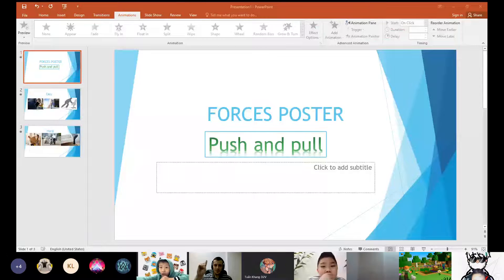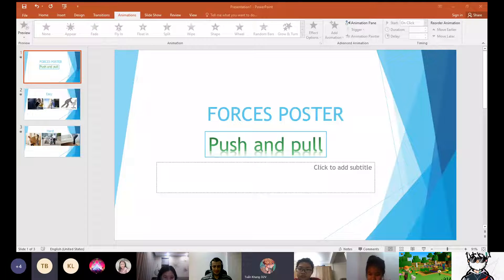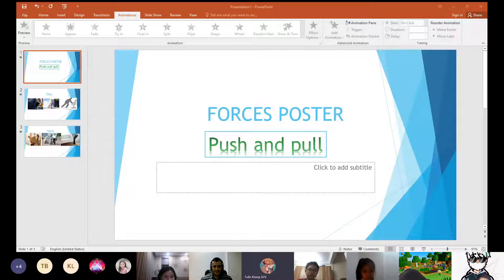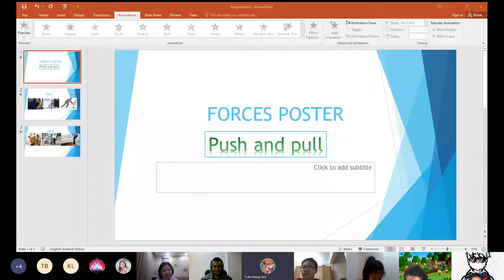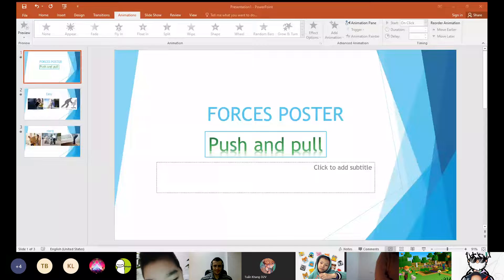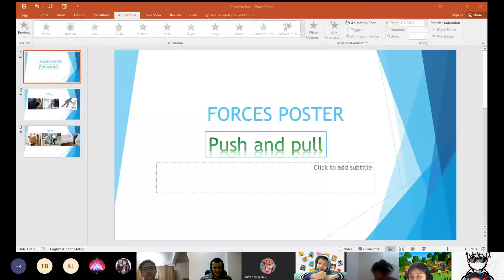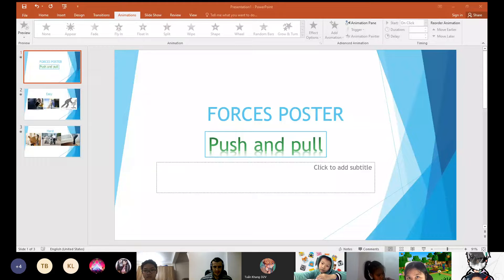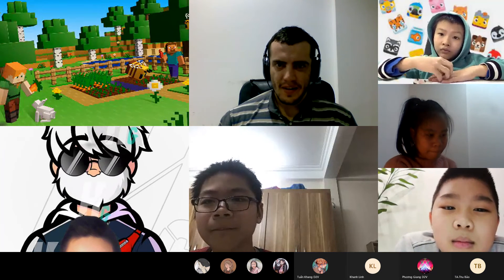Tuấn Khang Discover 2V Presentation Unit 15&16